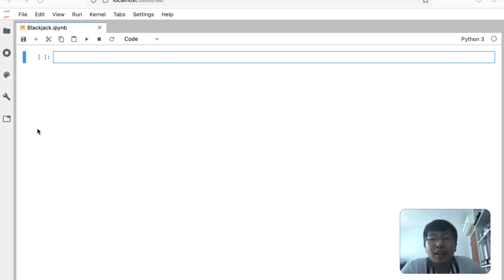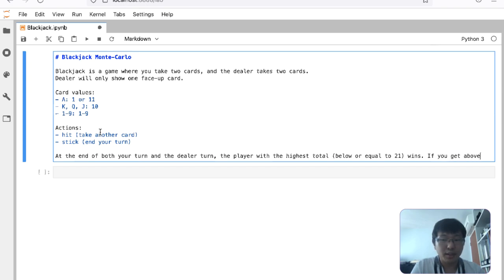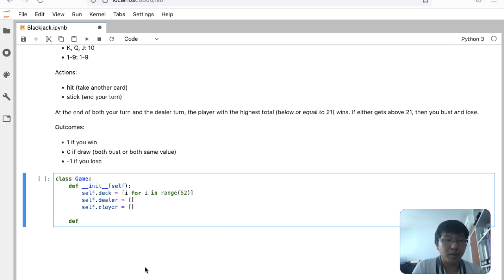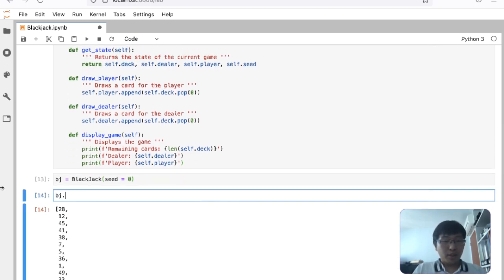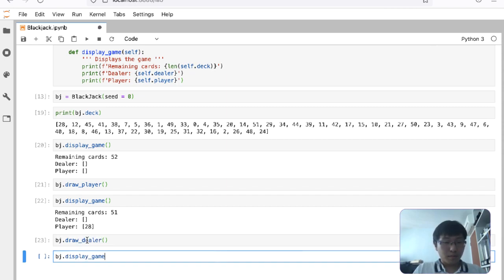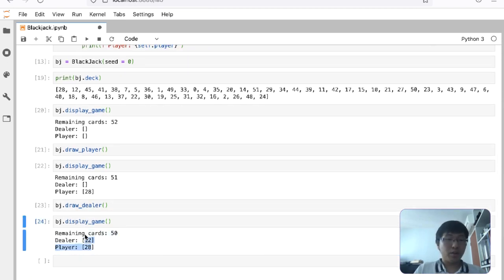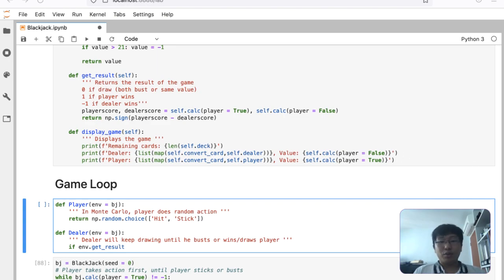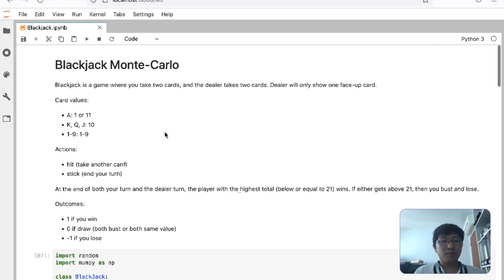Using Monte Carlo to get a Blackjack strategy!!